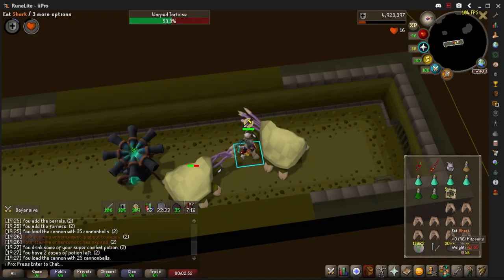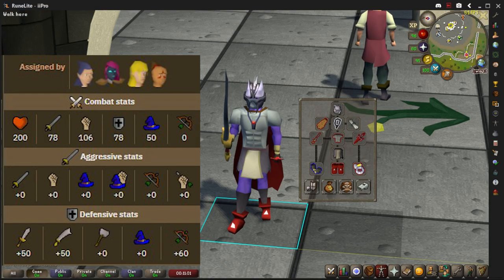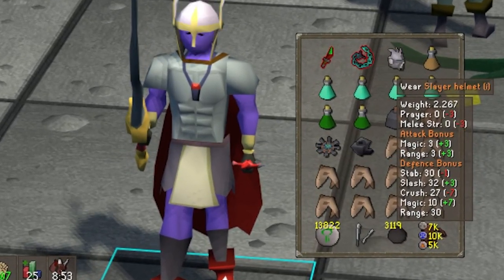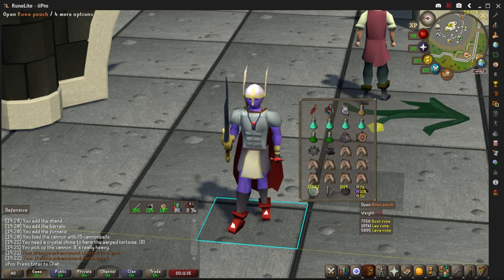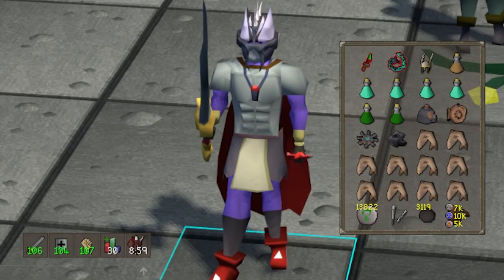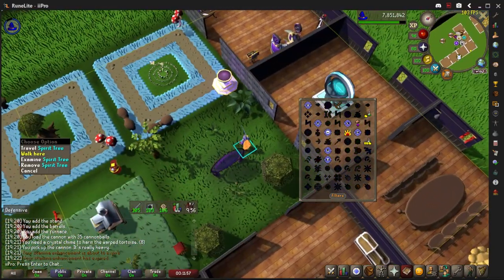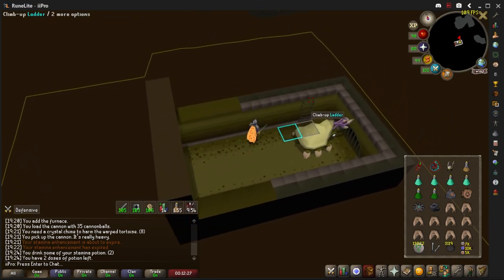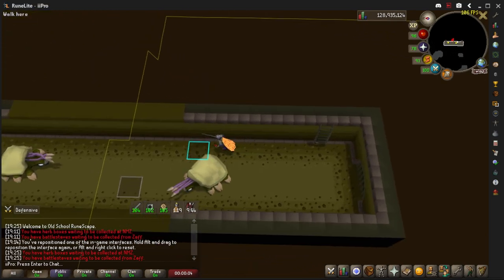Fast Warped Tortoise Slayer Guide OSRS Quick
📺 Slayer Guide for Warped Tortoises - OSRS Efficient Task! 🐢

📌 Introduction:
Welcome, it's Pro, and today we're diving into my Warped Tortoises Slayer Guide on OSRS!

📋 Requirements:
To tackle these tortoises, you'll need to complete the "Path of Glouphrie" quest and have a Slayer level of 56. You can get the task from various Slayer masters like Cheldar, Konar, Nieve, Steve, or Duradel.

🛡️ Gear Setup:
Warped Tortoises are weak against crush and magic attacks, so gear up with a fang or a whip and your best strength gear. A scimitar or your best crush weapon can also work. Don't forget your prayer gear, like a fury or better, or a dragonbone necklace, for prayer protection.

🎒 Inventory:
In your backpack, bring along some prayer pots, food, house teles, crystal chimes, range pots, and a quick spirit tree teleport. Ensure you have the crystal chime from the quest to damage them.

🌐 Getting There & How to Slay:
Teleport to a spirit tree, and if you've completed the quest, choose the Poison Waste option. Head into the sewer and locate the tortoises. You can camp one and go up the ladder for the one above or venture deeper into the dungeon to find a room with two tortoises. You can camp this room if you only want to kill tortoises. If you're up for both creatures, set your cannon in the room with both of them.

🔚 End Rates:
Is it worth it? Absolutely! With around 3k-3.5k GP per kill and solid Slayer XP, it's a fantastic choice for medium-level accounts and Ironmen. Even for mains, it's a swift task that can net you decent XP and GP.

Now, go smash those Warped Tortoises! 💥🐢

🔗 Prelude Video: Get a sneak peek of the upcoming "Max Grandmaster" series in this prelude video